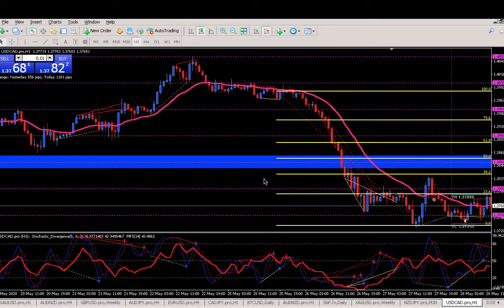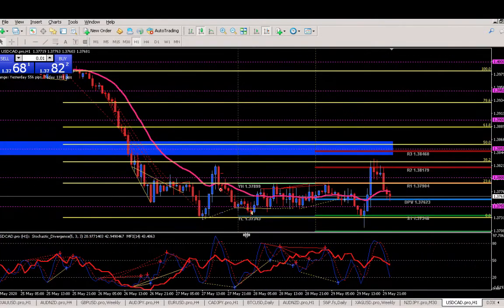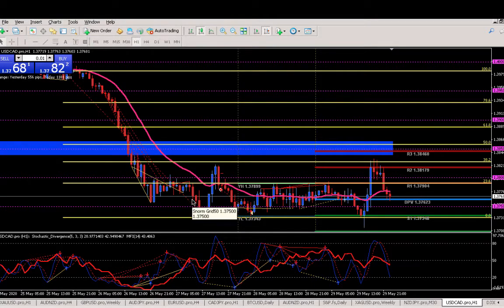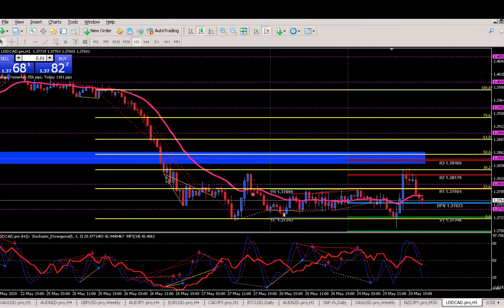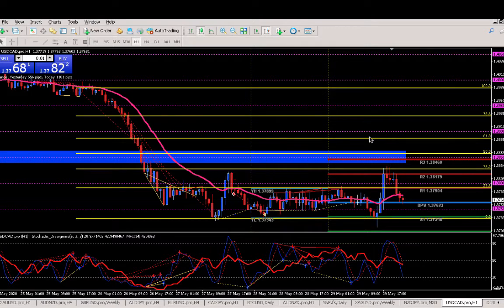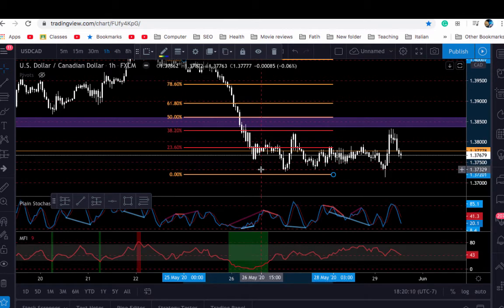Forex For Beginners May 27th 2020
In this Forex for Beginners video, I go over the basic reasons why I took this trade including technicals and fundamentals. In this, I implement ideas such as overbought using the stochastic divergence indicator, resistance levels, and Fibonacci retracements